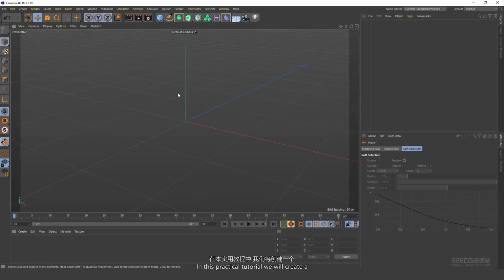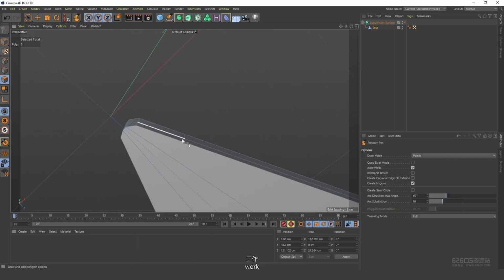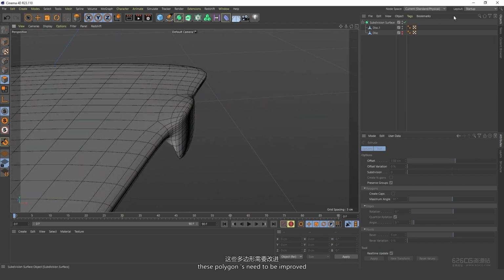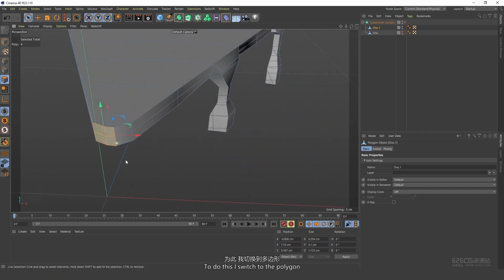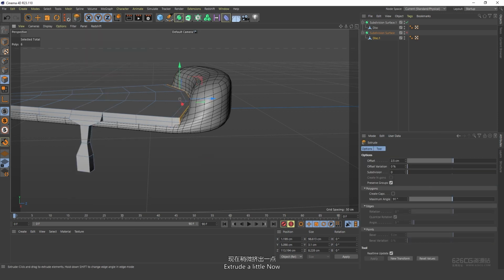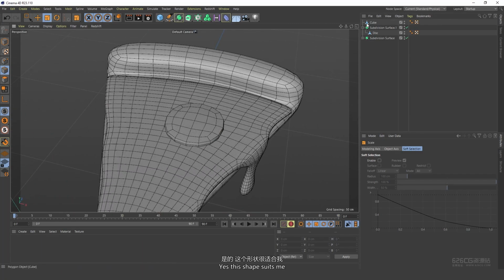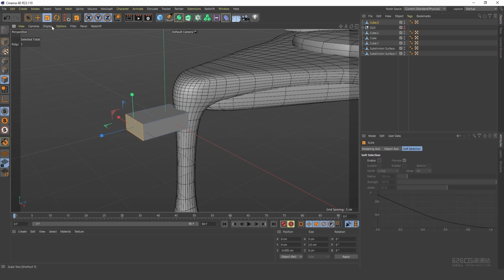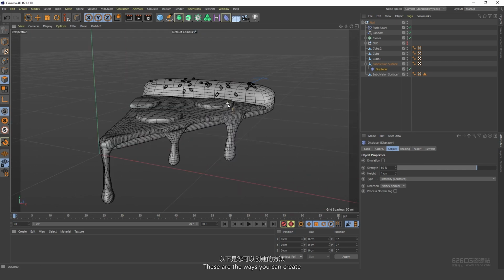3d_Lesson_4_4